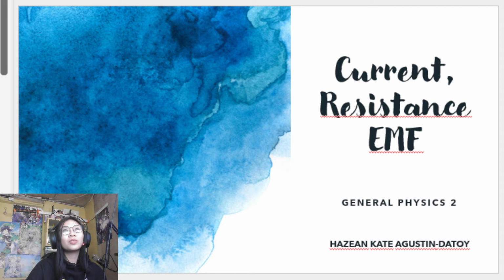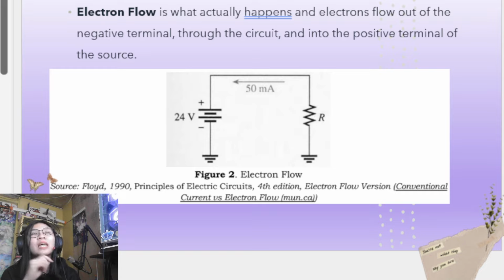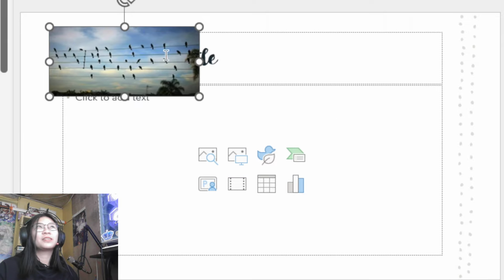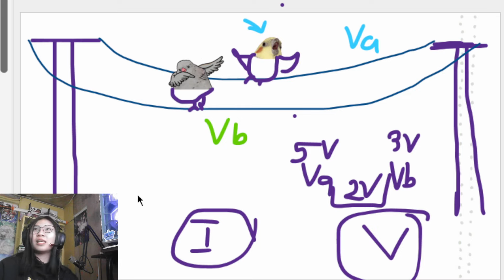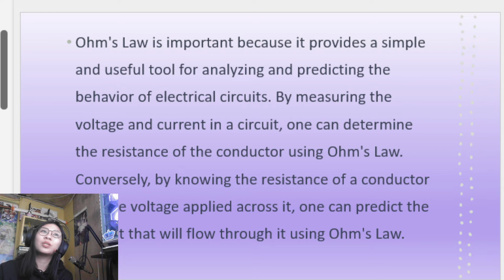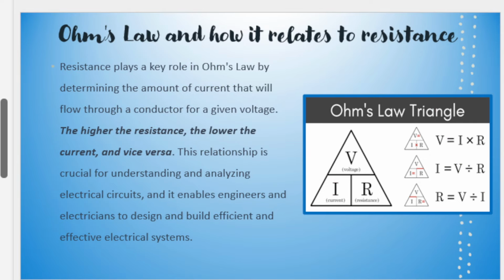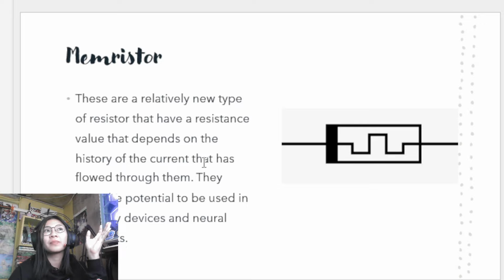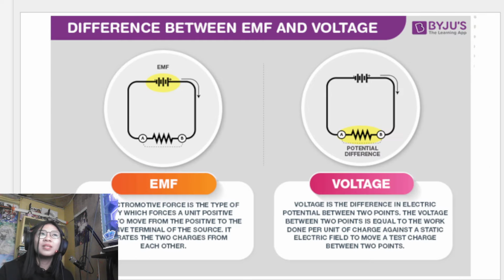Current, Resistance, EMF